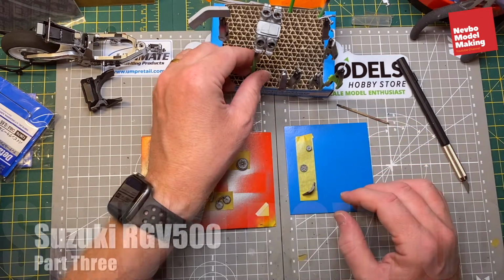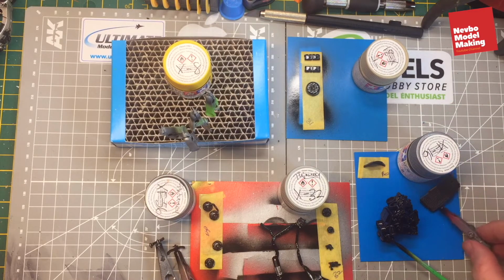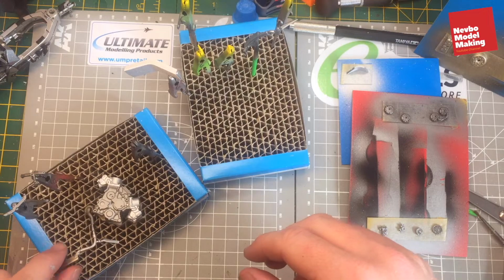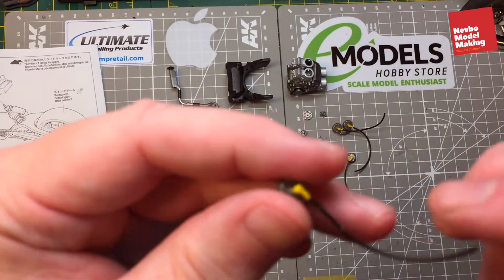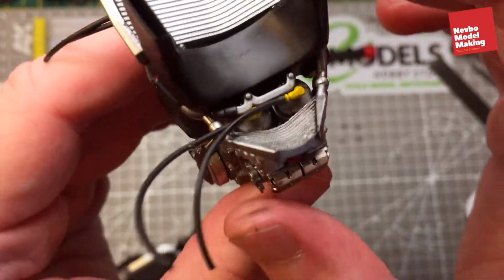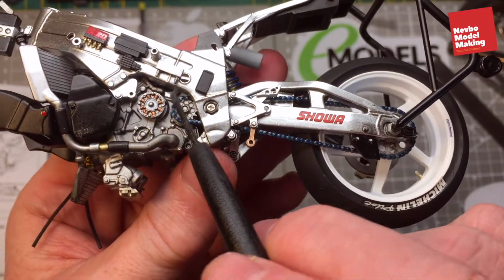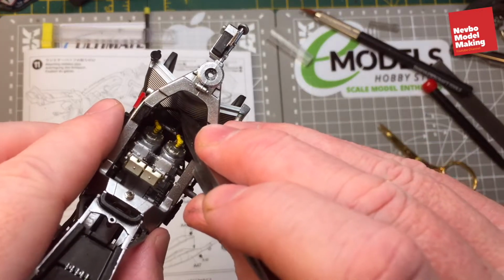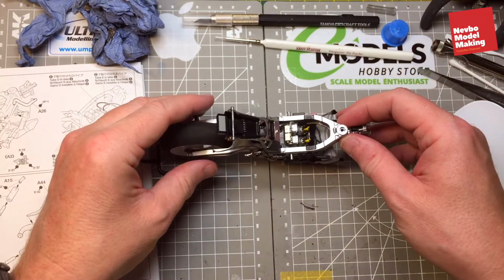Suzuki RGV500 - Part Three.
Here in part three I show build up and painting the engine block, clutch and other part of the engine along with pant the radiators and connecting pipes.

I then do some light weathering on the engine and attach the radiators and air intakes to the engine block.  Once this is completed the engine is fitted to the rest of the bike.